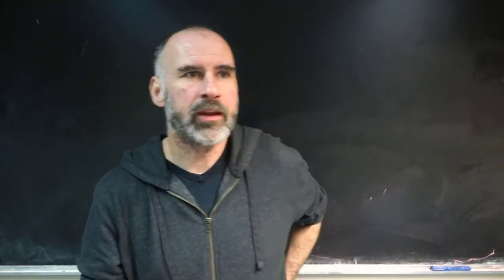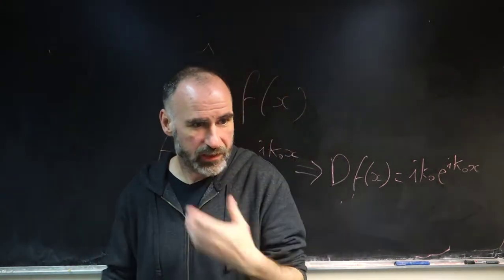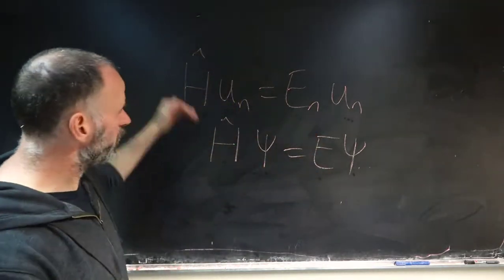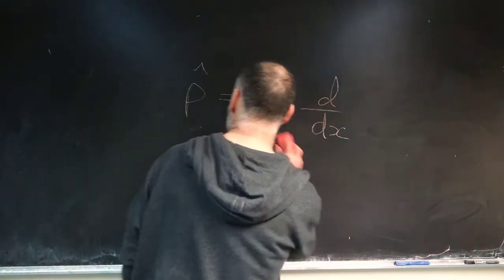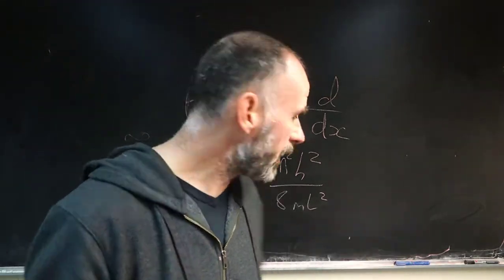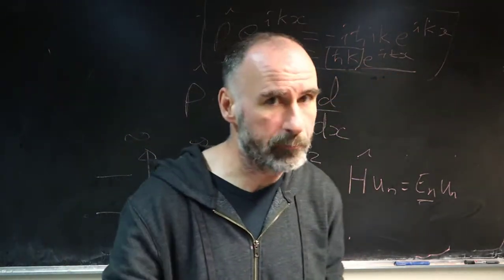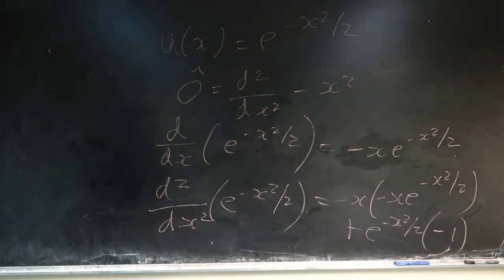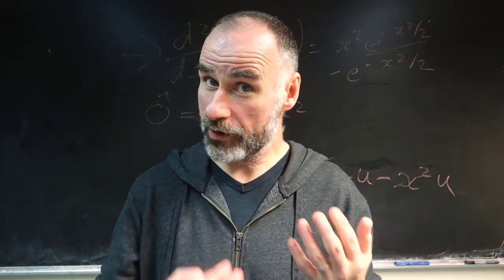The Quantum World #13 -- Operators and Observables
New video for 2021/2022.